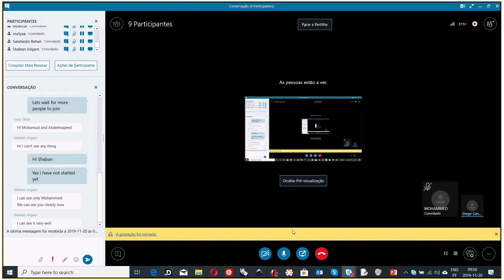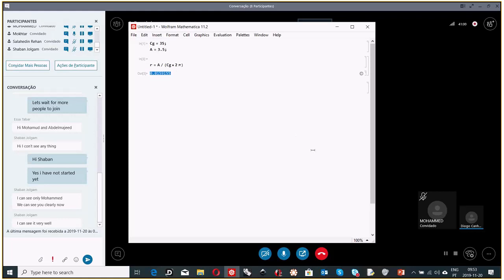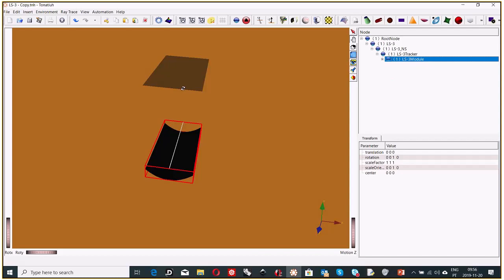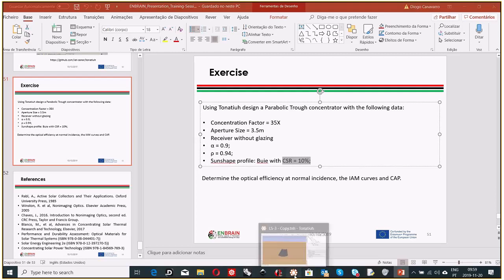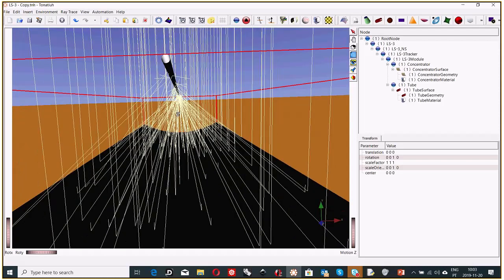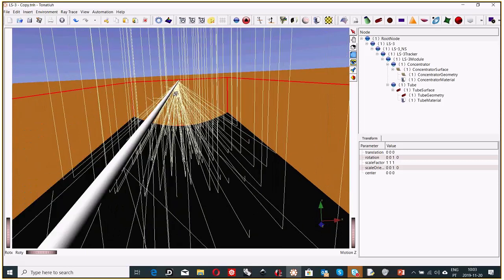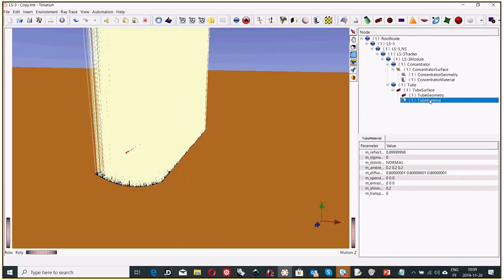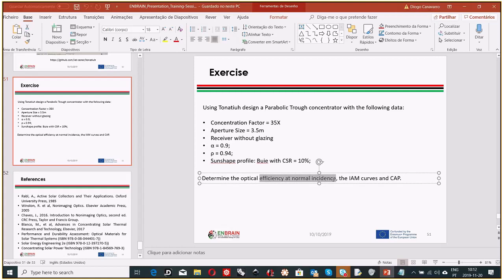ENBRAIN project webinar on how to use Tonatiuh Software, now available